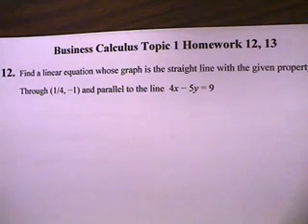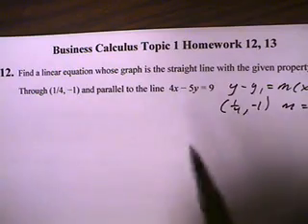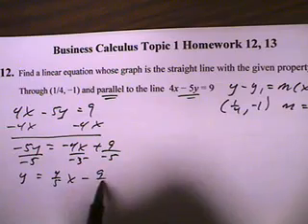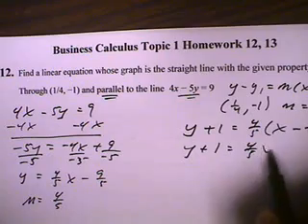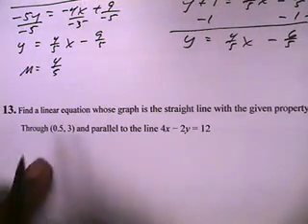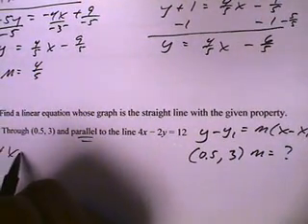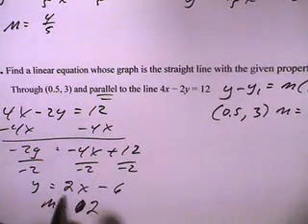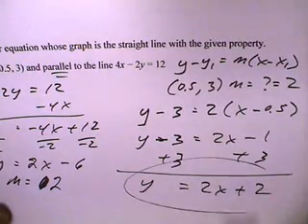Business Calculus Topic 1 Homework 12 13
Find a linear equation whose graph is the straight line with the given property